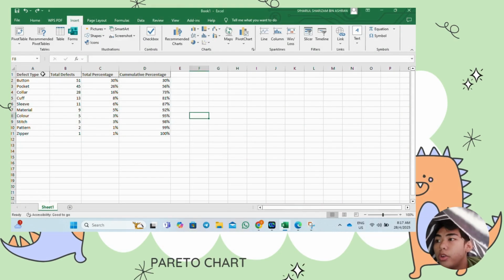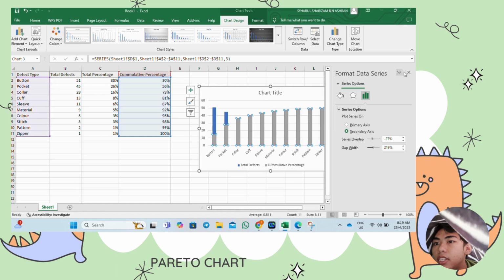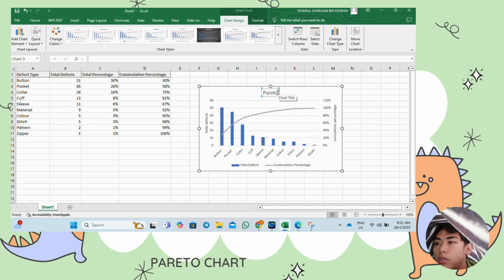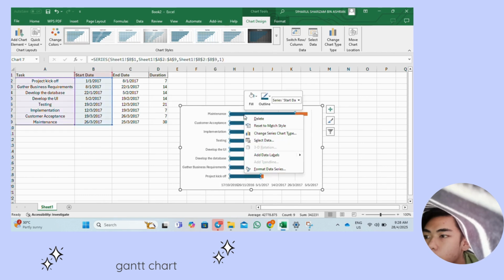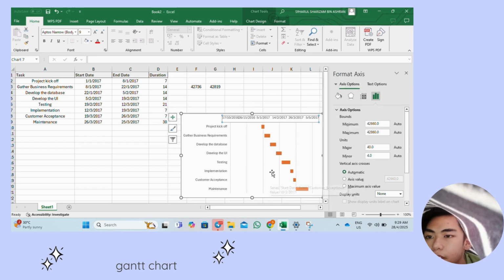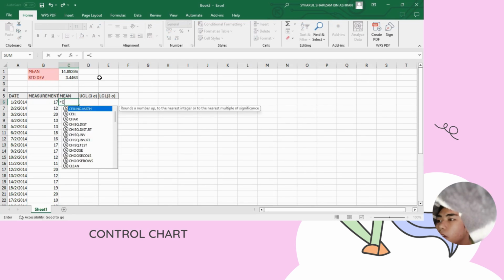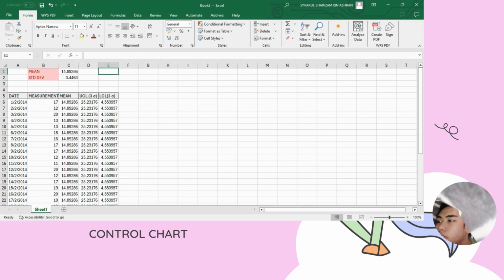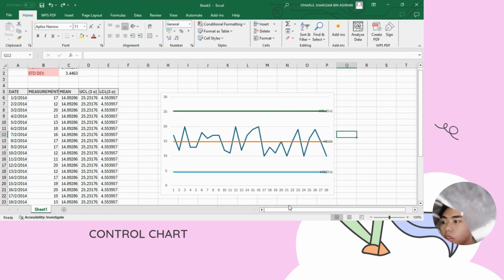BC30603 PERANCANGAN DAN PENILAIAN PROJEK | INDIVIDUAL ASSIGNMENT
BC30603 PERANCANGAN DAN PENILAIAN PROJEK
INDIVIDUAL ASSIGNMENT
1. PARETO CHART
2. GANTT CHART
3. CONTROL CHART